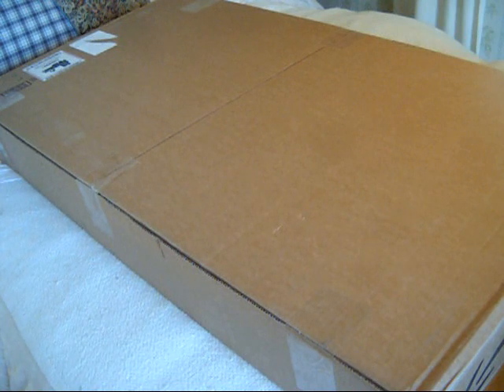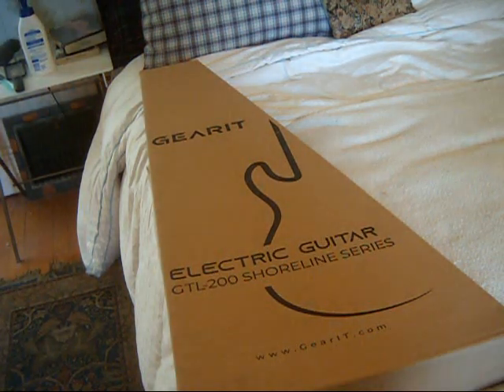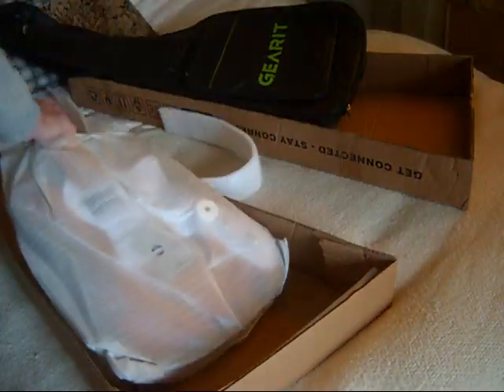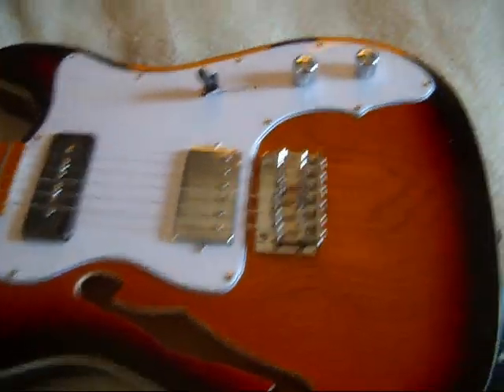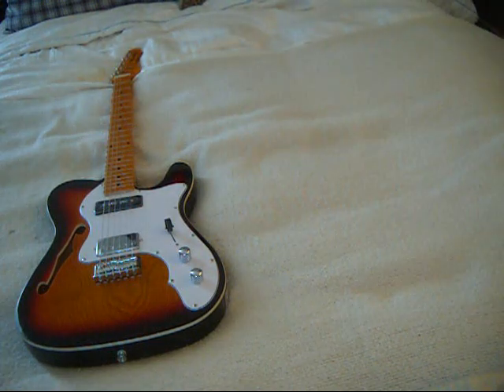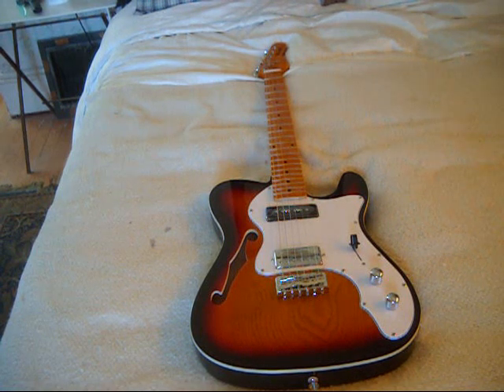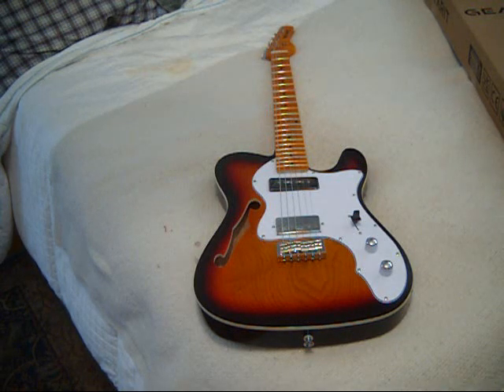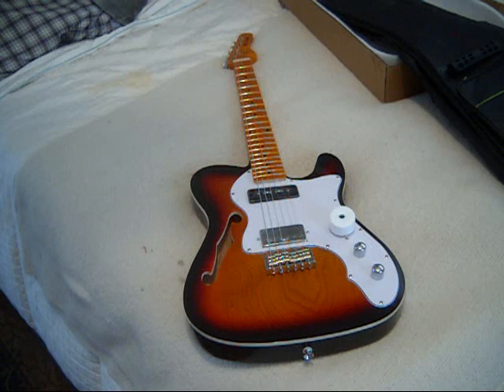Unboxing GearIT GTL 200 #3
For under $100.00 a great deal if you get a good one. As with most budget guitars, Q.C. is very uneven, but #2 is a keeper and the other two went back to Amazon. Sorry GerarIT, get better Q.C.
Also, at 9.2 LBS, this does not deserve to be called a Thinline. Weighs as much as a Les Paul.